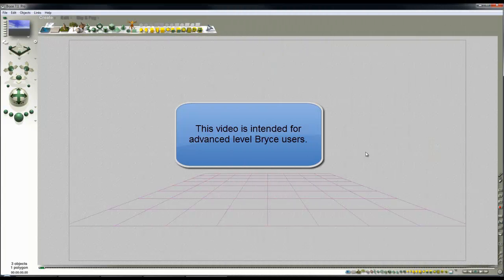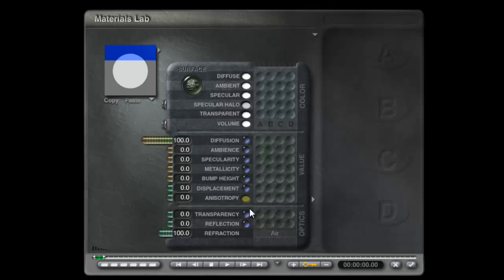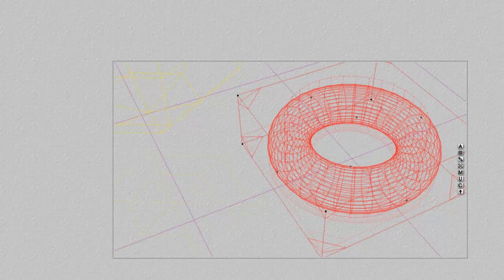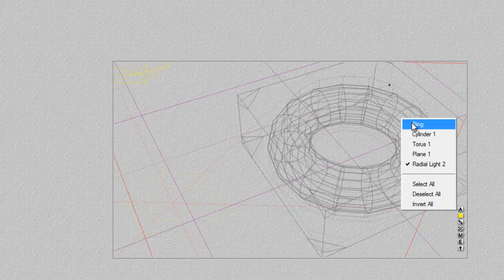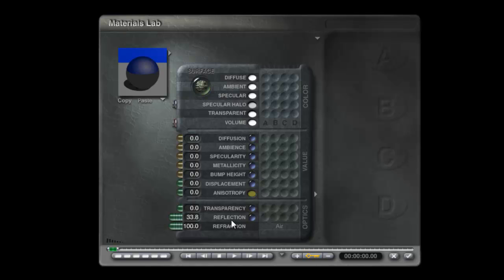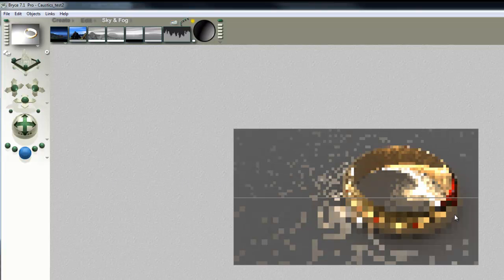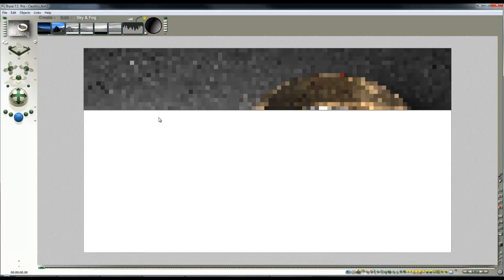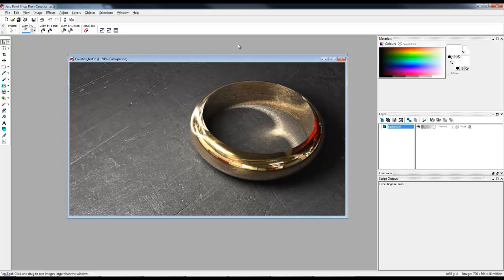Bryce 20 minute experiment - TA generated caustics - a video by David Brinnen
*WARNING* - this video covers an advanced topic.  This is not intended as a tutorial.  This is a 20 minute video of my testing and experimenting with various idea's I have for generating caustics using premium effect True Ambience using Scattering Correction and Boost Light mode.  It sort of works.  It isn't perfect.  And it's not terribly easy.

As with all my video's I welcome feedback, but please take into account who this video is intended for.